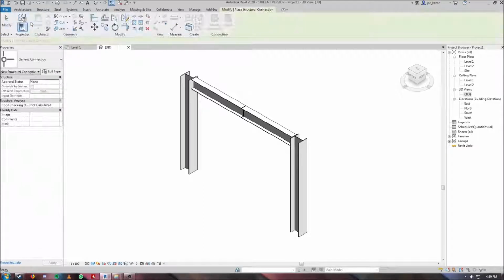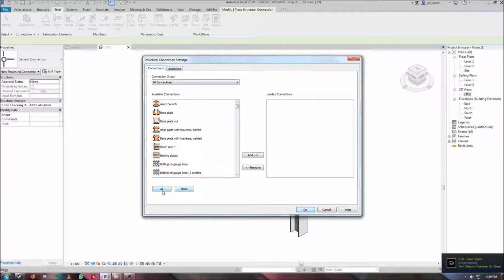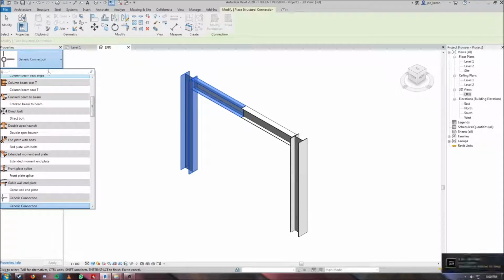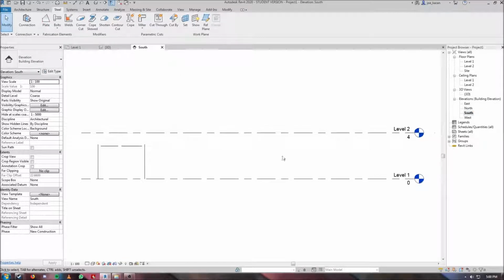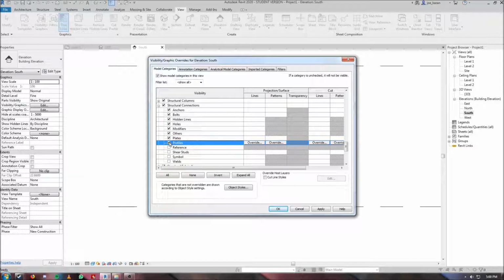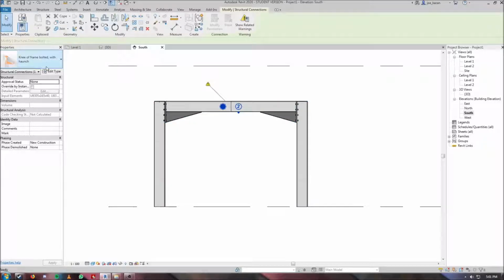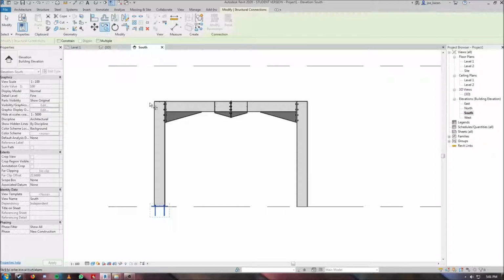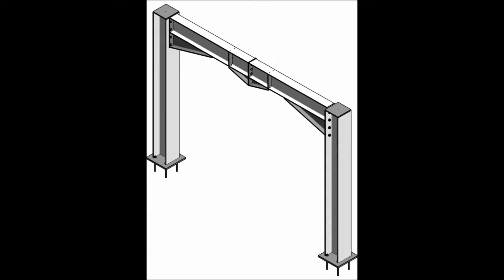Revit Steel Connections - Quick Guide (Revit 2020)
In this tutorial you will learn how to create steel connections using Revit 2020. In order to download the connections add-on for previous versions of Revit, follow this guide For any questions or requests feel free to comment below or contact me on my discord server!
Bitcoin: bc1qmst3vwxt8479fdm56uc3gxsx4y66j5662sqrxf
Ethereum: 0xB7269D511e7Bf6Ed91D5e58A0a365cFf63875599
Dogecoin: DMze1DU4mBeyqNpe5QD7GgzpndR44HKzaA